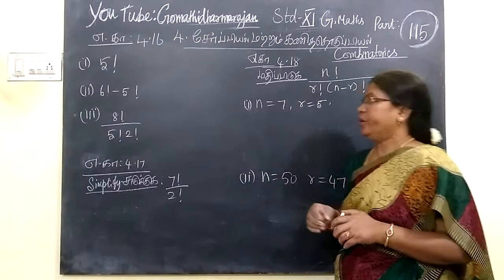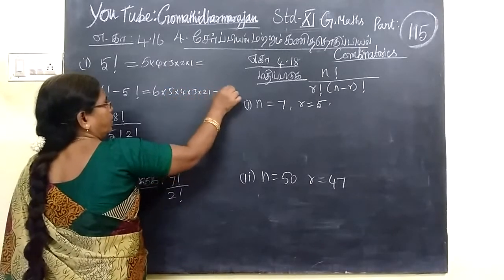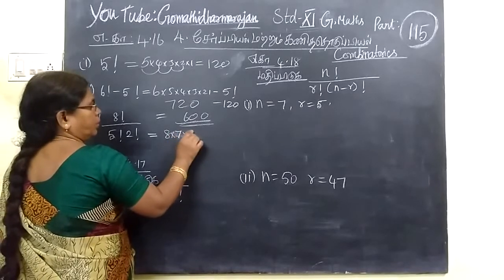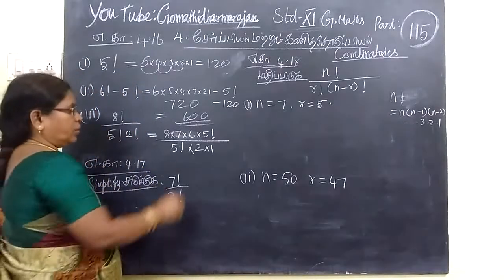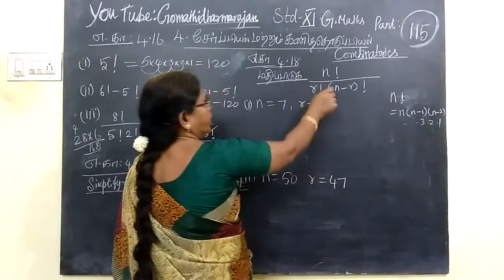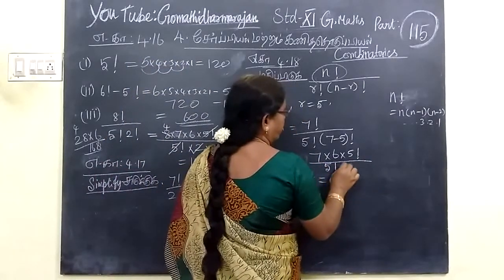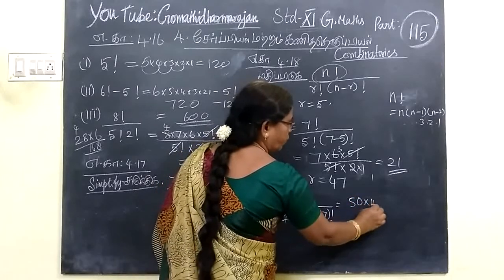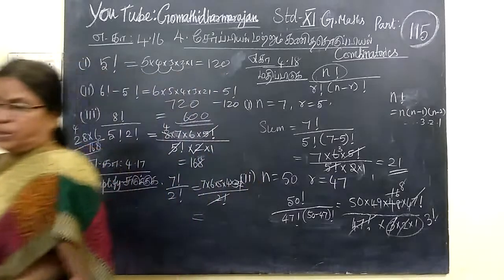11th Maths [Part-115] Exle-4.16 Combinatorics T.M-E.M Gomathi dharmarajan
11th Maths [Part-115] Exle-4.16 Combinatorics   T.M-E.M Gomathi dharmarajan